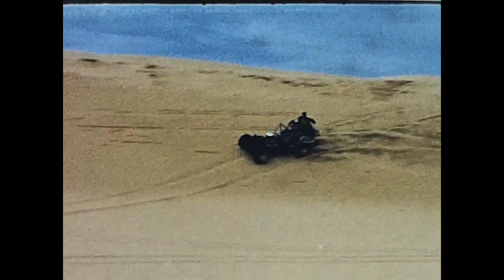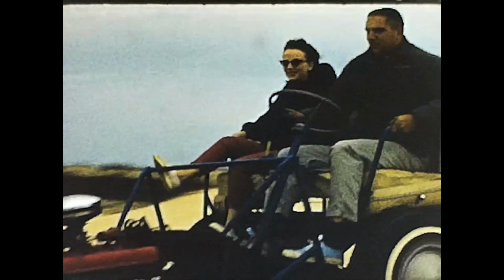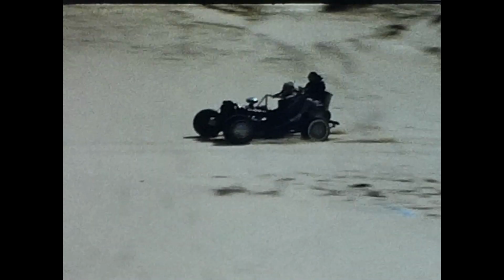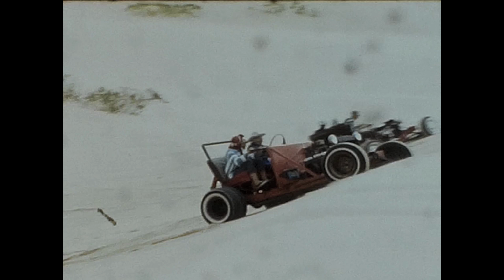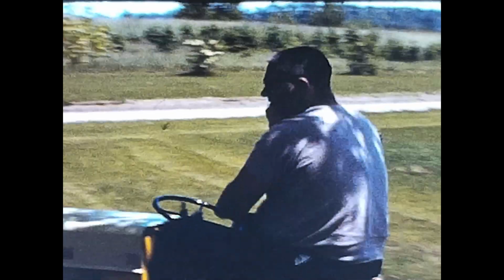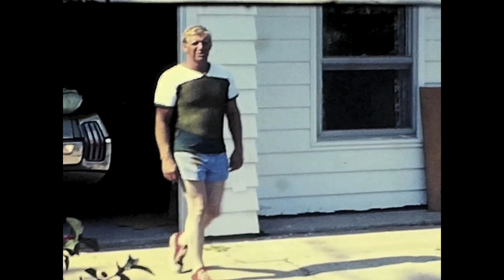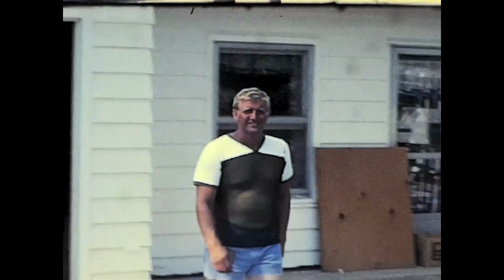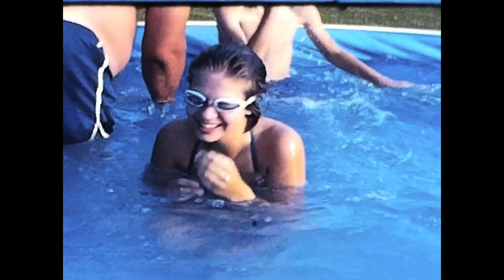The Brickers Dune Buggy footage 1967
Includes Bob's dune buggy, baby Brenda at Mears house, and 1981 family reunion at grandma's